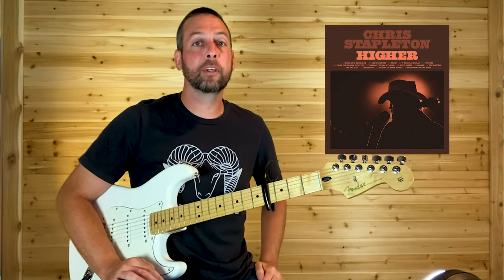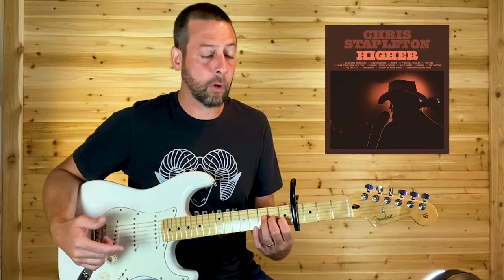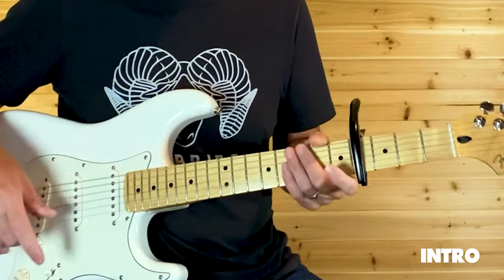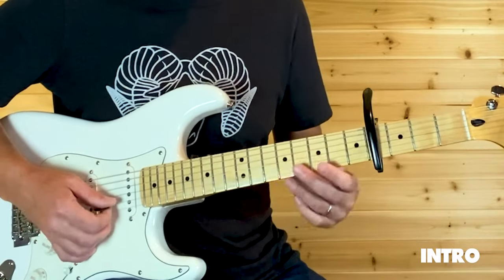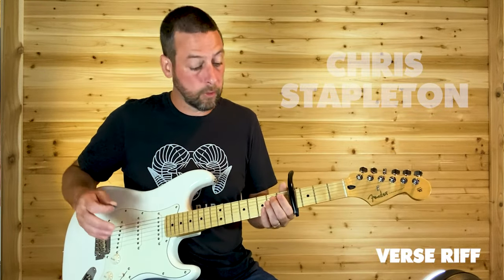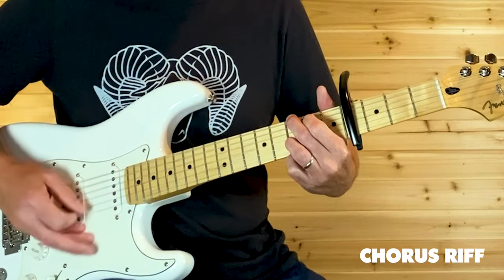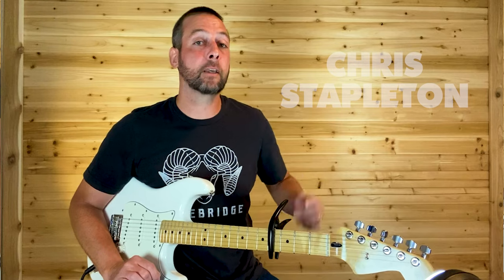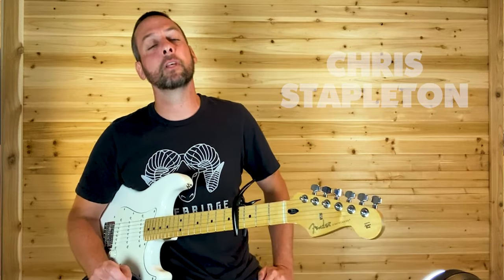White Horse | Chris Stapleton | Guitar Lesson (Rhythm/Lead)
In this video, I demonstrate how to play Chris Stapleton's smoking new Nashville smash "White Horse" on guitar. The song appears on his 2023 album "Higher".

First, I do at-speed playthroughs of each section, followed by lick-by-lick tutorials covering all of the guitar work. So, check it out-- and learn to play "White Horse" by Chris Stapleton on guitar!

This song is tuned to E Standard-- EADGBE.
Capo on the 4th fret.

I use and recommend the following:
Fender Guitars/Tube Amps

00:00 Intro
02:29 Intro Riff Lesson
04:51 Main Riff Lesson
06:22 Verse Riff Lesson
09:33 Chorus Riff Lesson
13:05 Leads Lesson